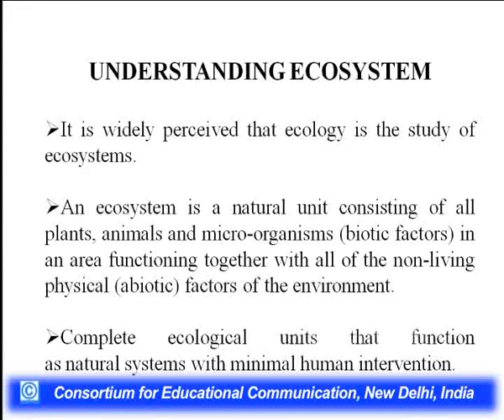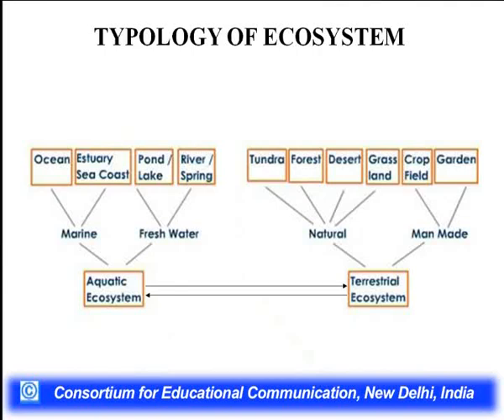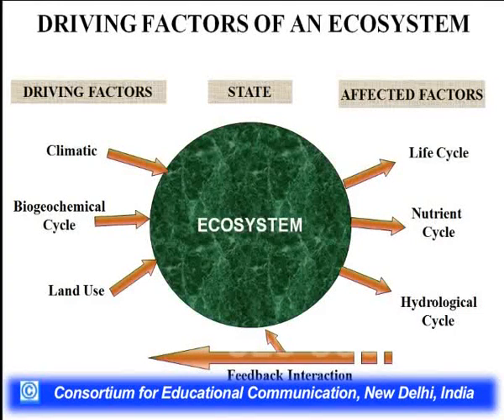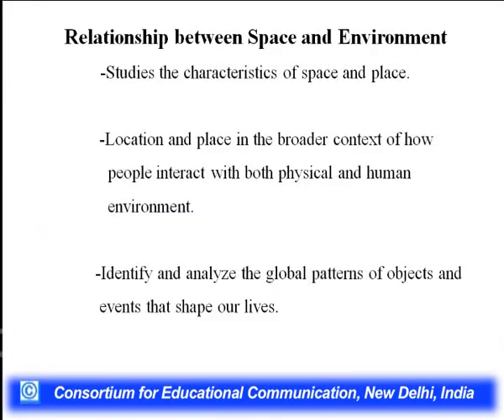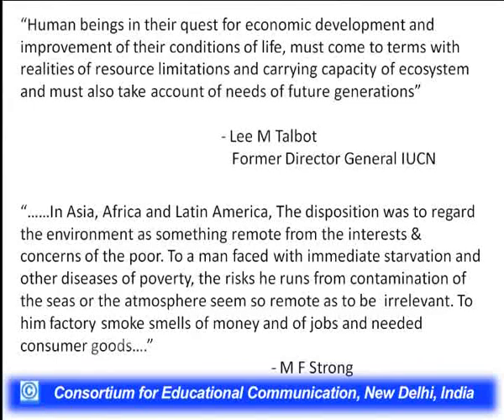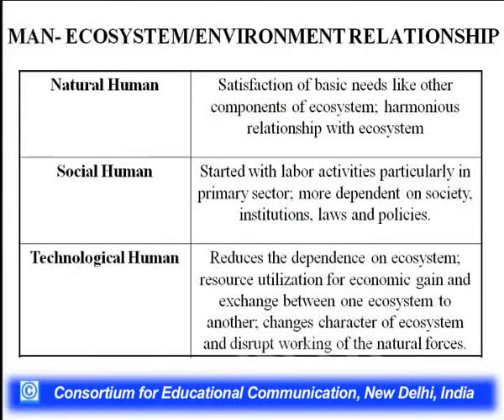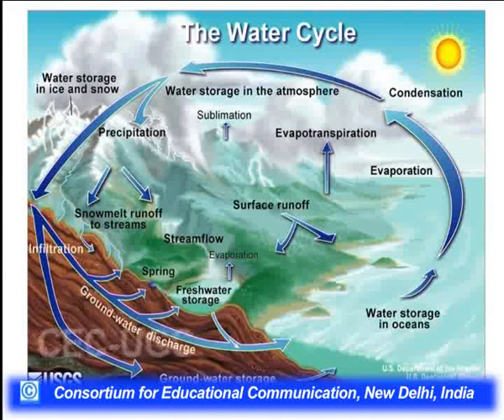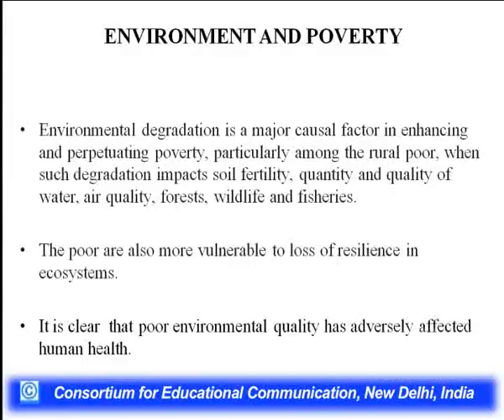Environmental Studies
This Lecture talks about Environmental Studies